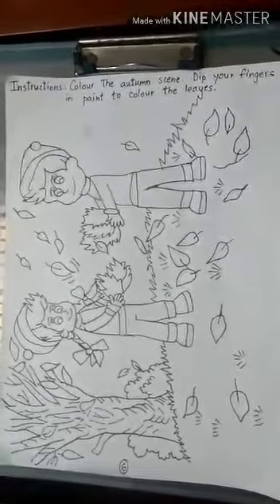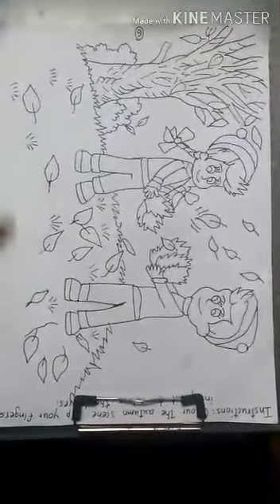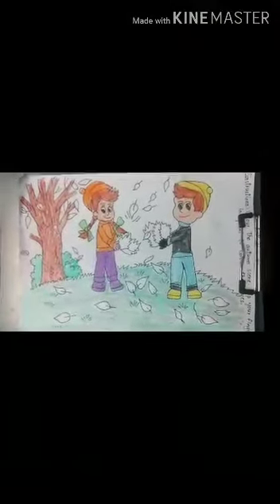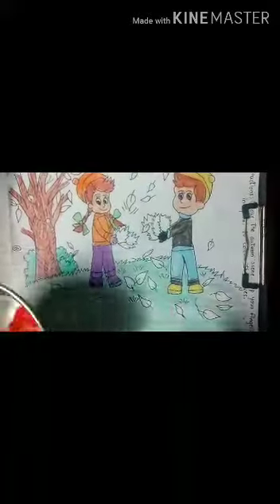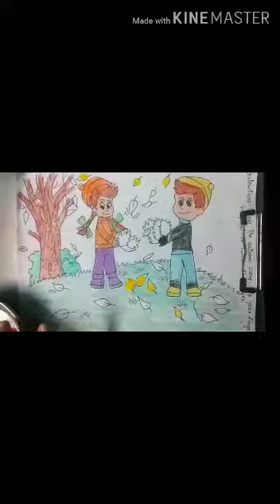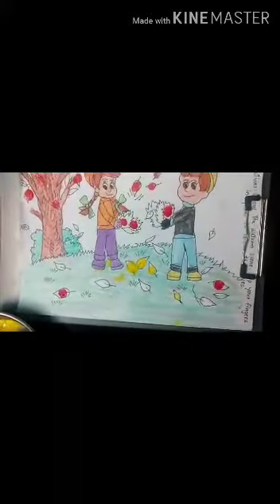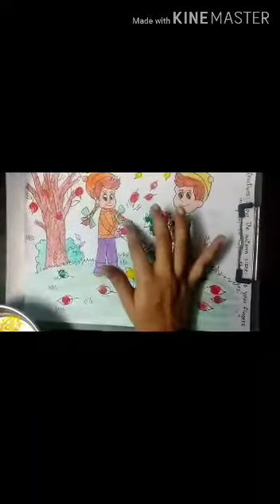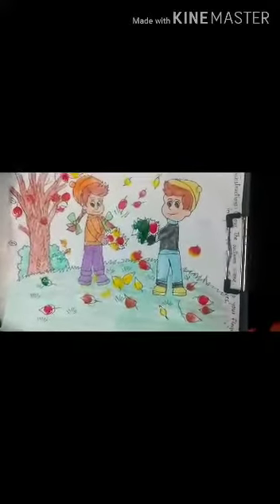Nursery Concept Workbook Term 2 pg no 6 by Kashish Miss